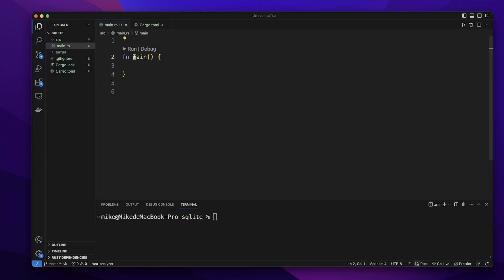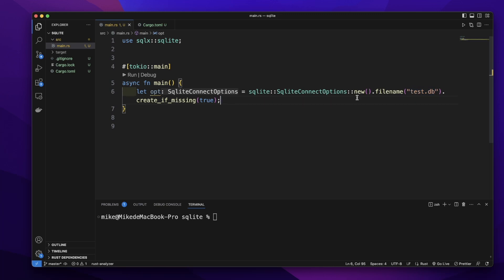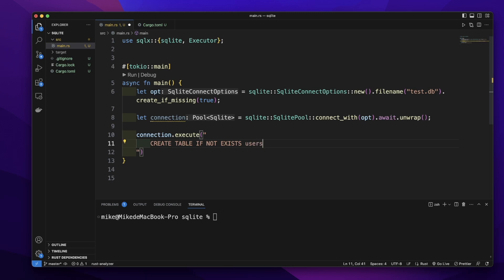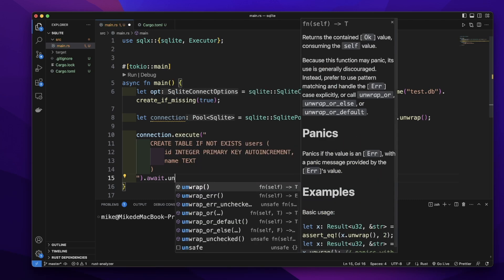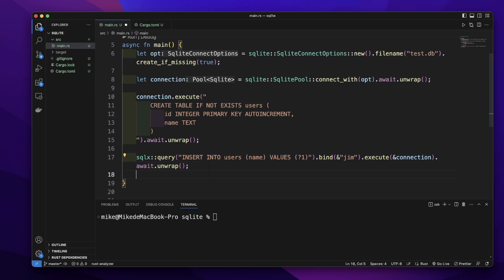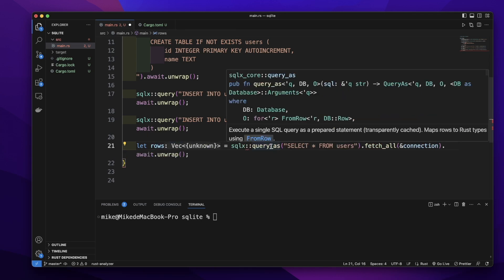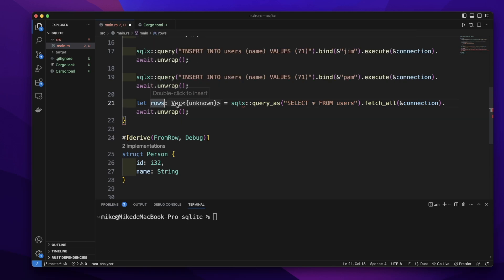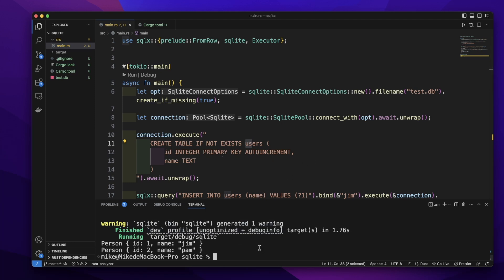Rust | sqlx | SQLite | Tutorial